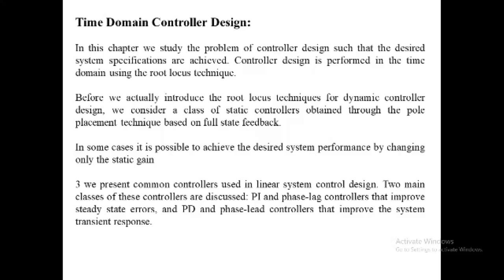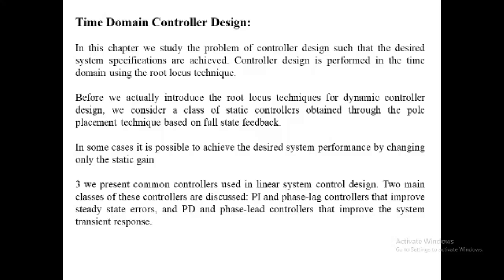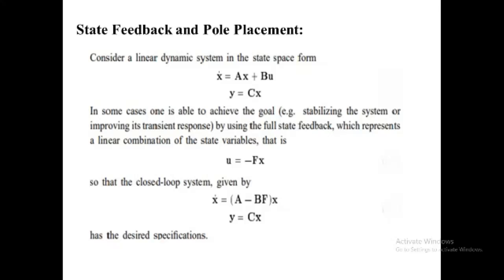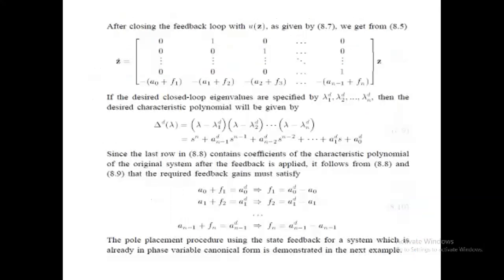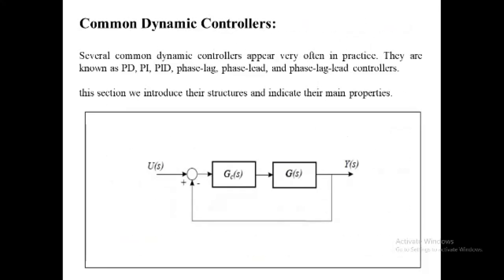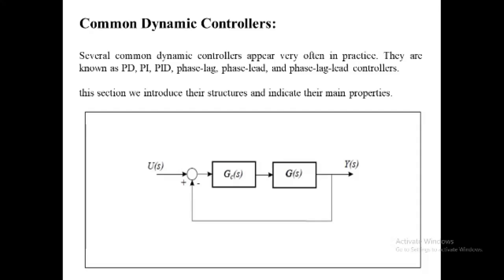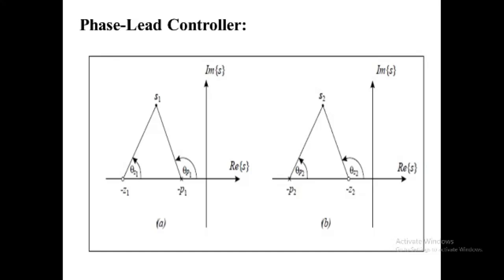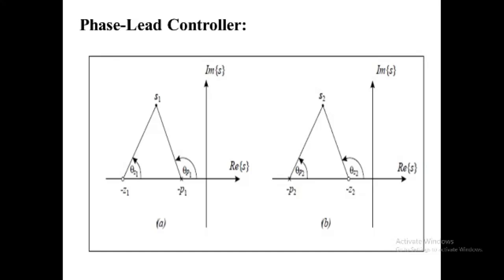Lecture 6 1 Time Domain Controller